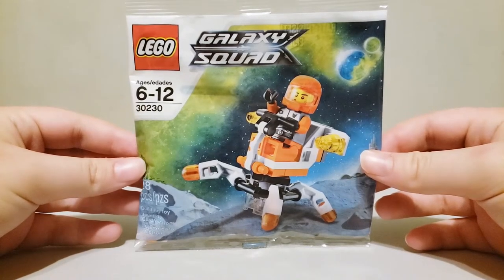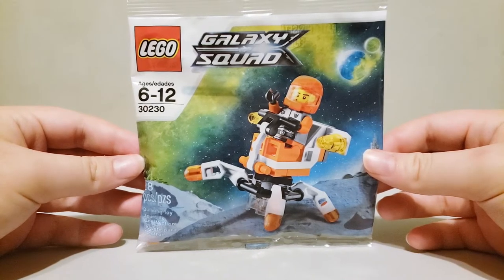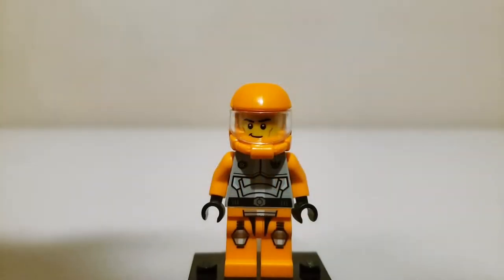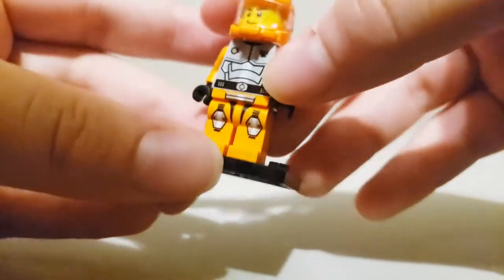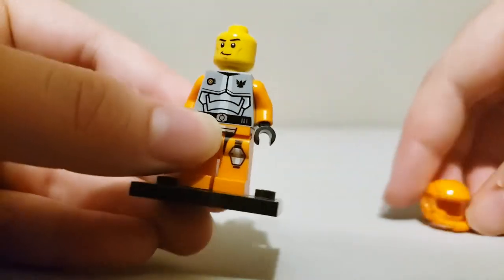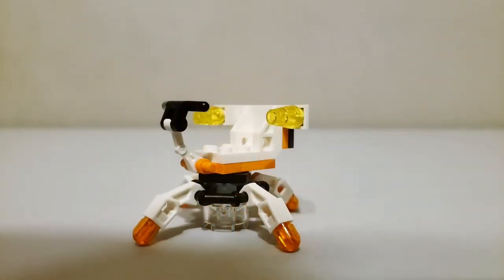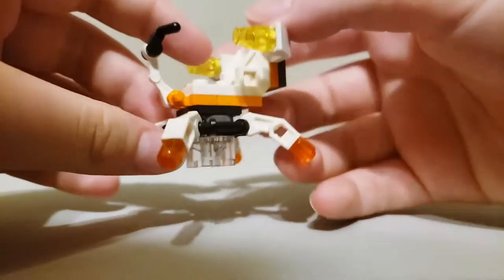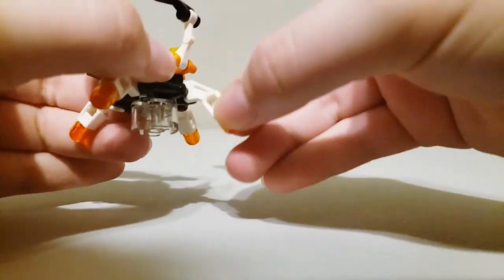LEGO Galaxy Squad: Mini Mech (2013) | Polybag Showcase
Episode 35 of Polybag Showcase where I build 30230 the LEGO Galaxy Squad: Mini Mech polybag from 2013